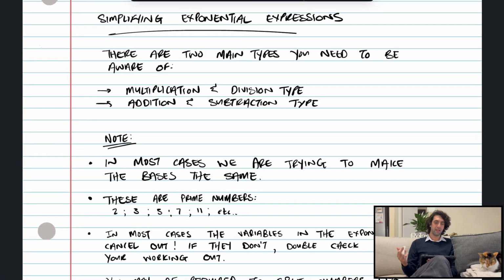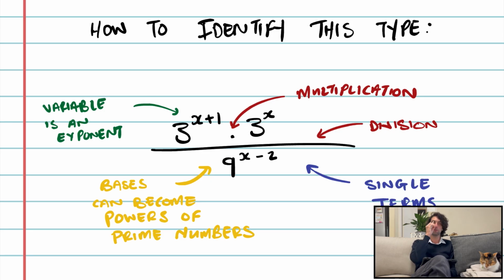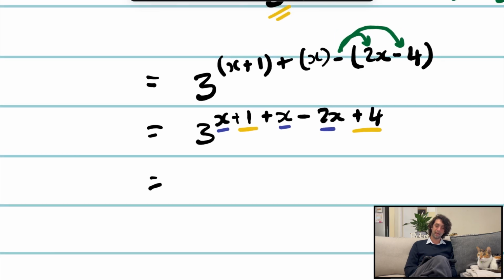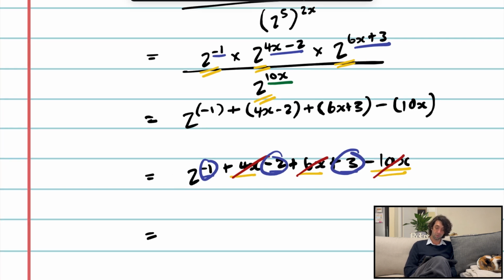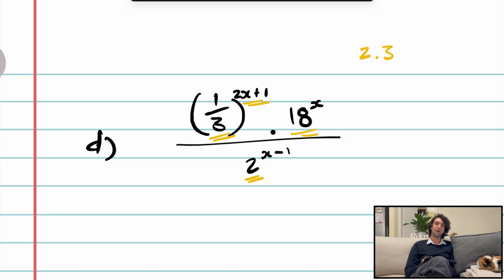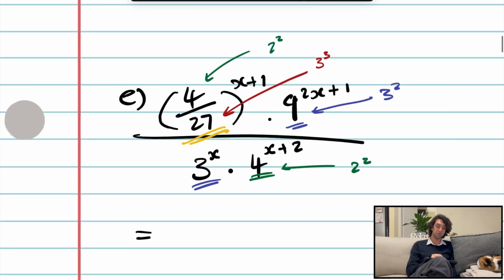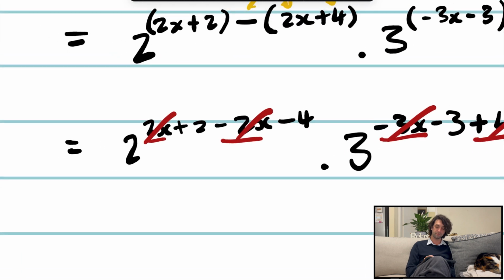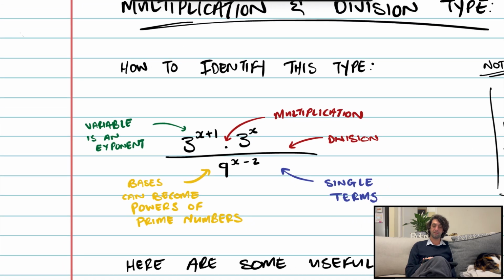Grade 10 Mathematics - Exponents - Multiplication and Division Types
CAPS Curriculum
Exponents
Multiplication and Division Types
By: Justin John Moser
CA Mathematics Tutoring